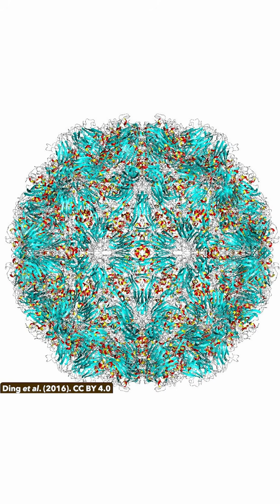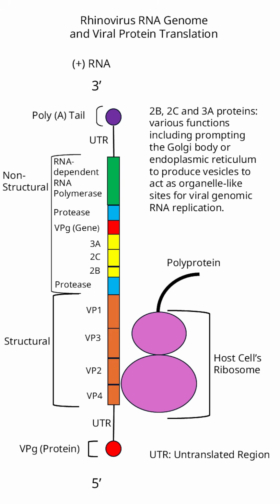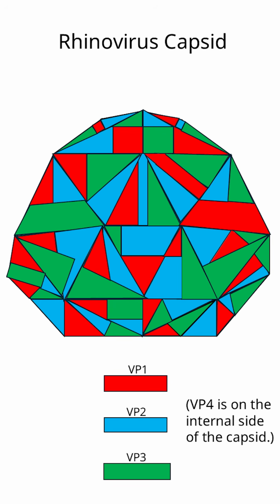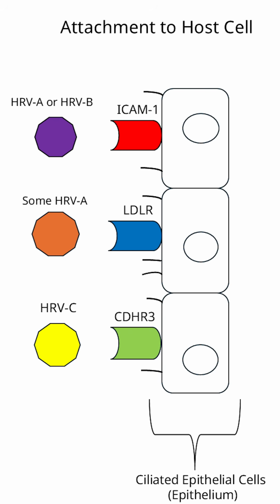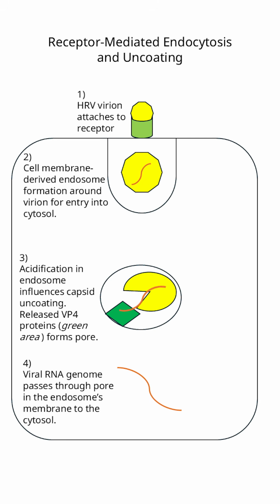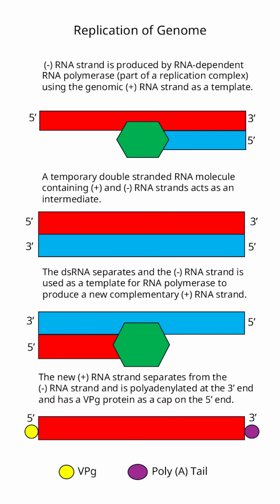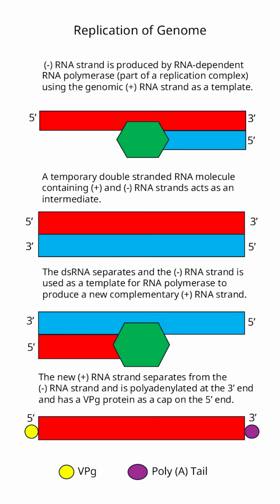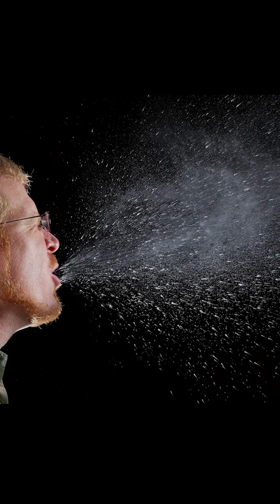Rhinoviruses (Cause of the Common Cold) Explained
Approximately 50% of cases of the common cold are caused by human rhinoviruses. Let's find out how.

The following featured image was permitted for inclusion with attribution under Creative Commons Licensing:

All other featured images are either original or in the public domain.